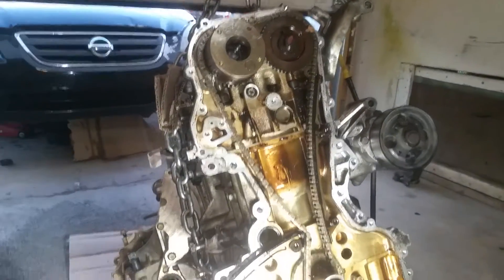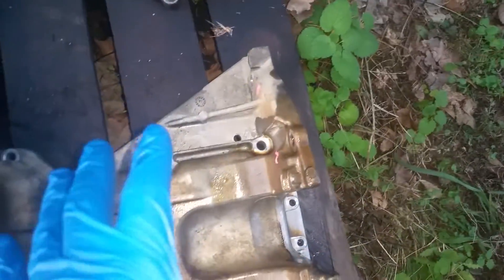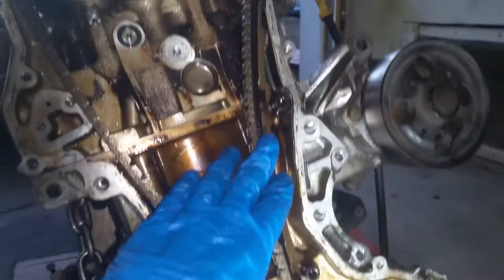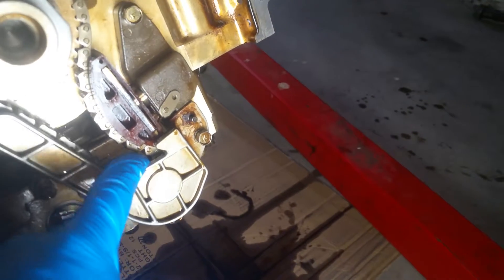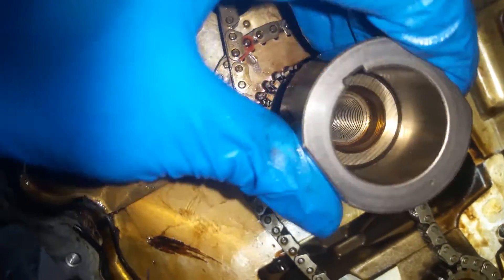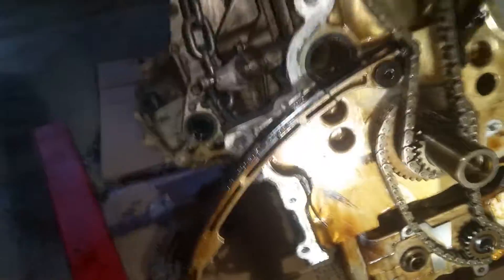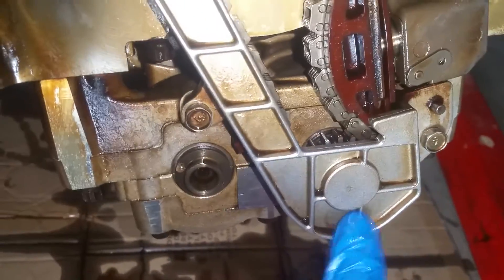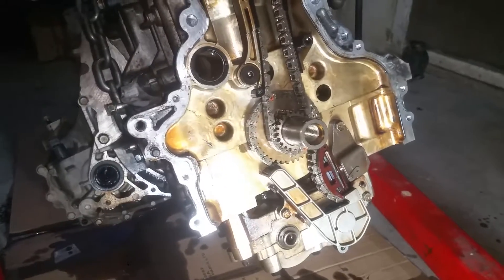How to time nissan altima 2.5l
timing kit: